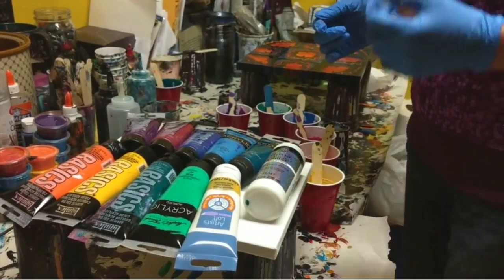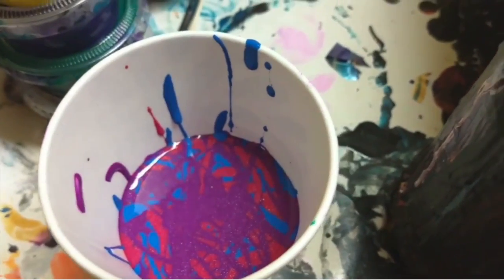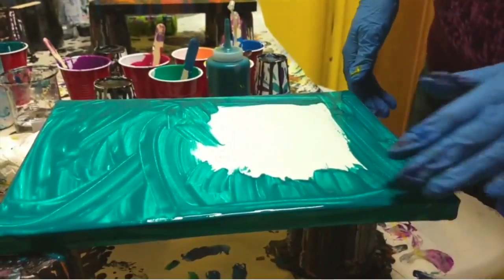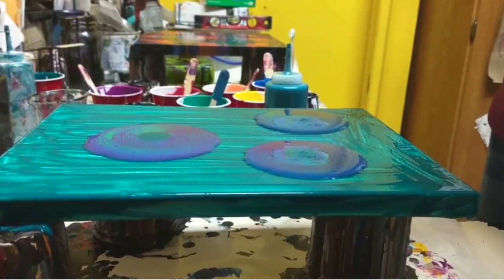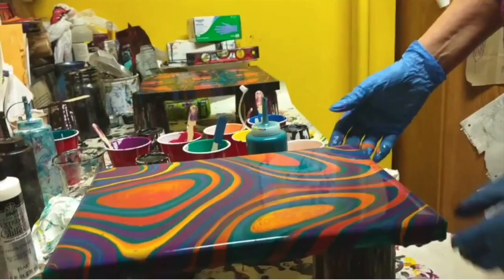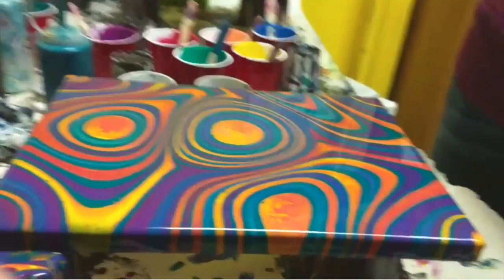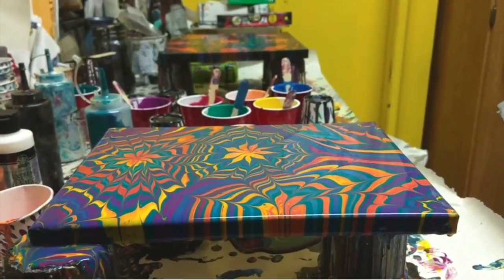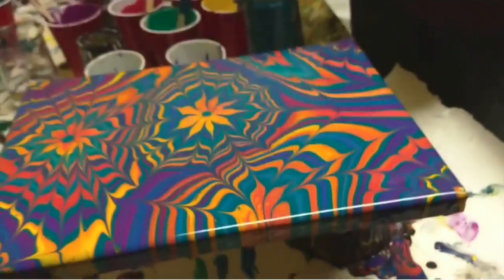Deborah’s Kaleidoscope Ring Pour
We have a new contributor and a new trend! Check out Deborah’s

Supplies I Used:

Master's Touch in Dark Turquoise Green (for the negative space and alternating puddle pours), Lake Blue, and Emerald Green
Liquitex Basics in Cadmium Orange Hue, Cadmium Yellow Deep Hue, Phtalo Green, Alizarin Crimson, Deep Violet and Phtalo Blue
Artist's Loft Iridescent Medium
FolkArt Hologram Glitter paint
Floetrol